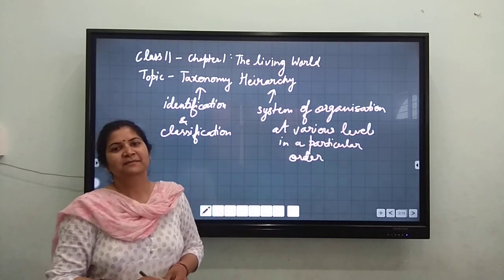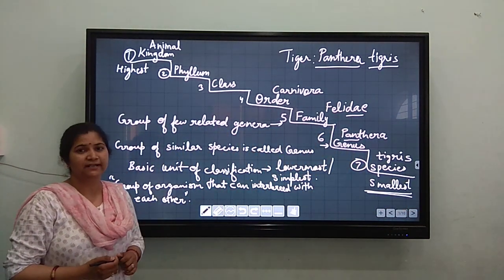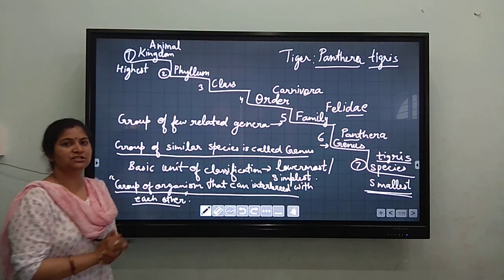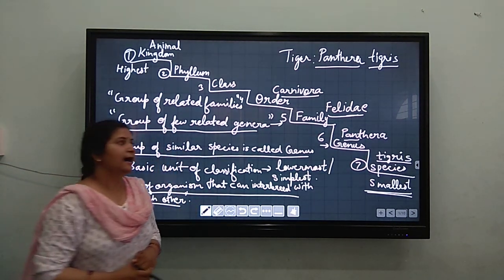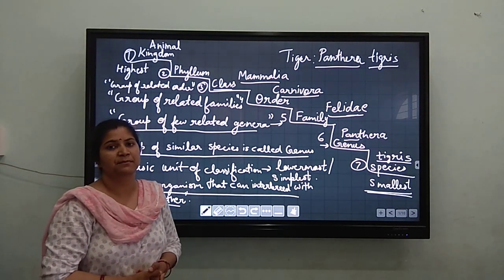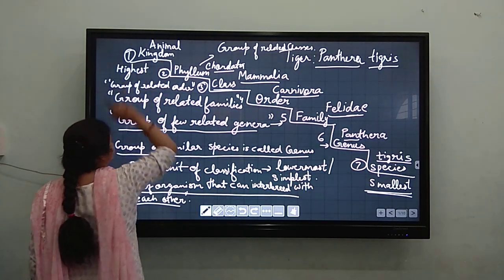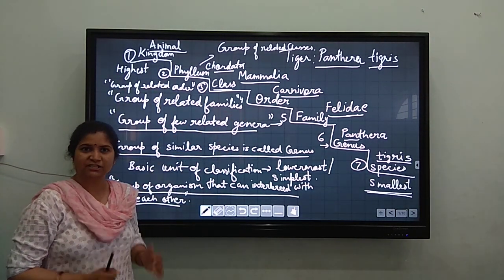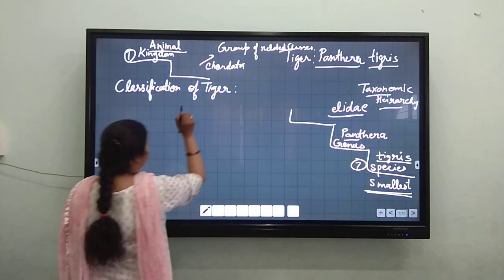Class 11 Lecture 3 Taxonomic hierarchy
Taxonomic hierarchy chapter 1